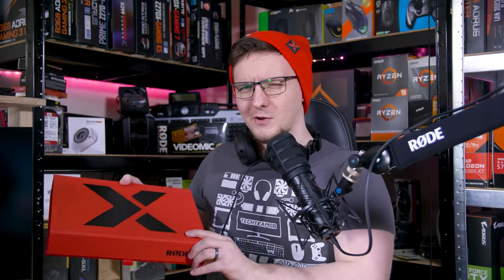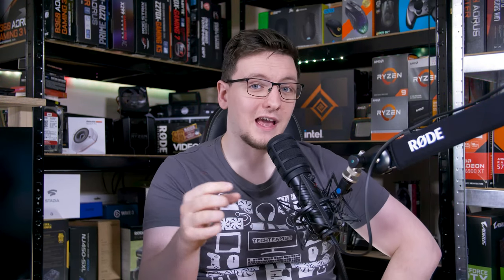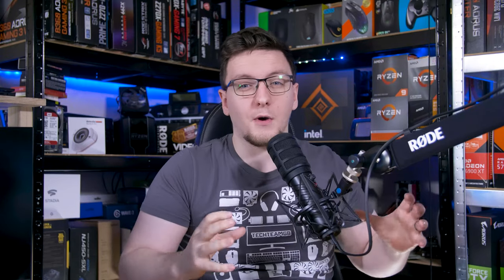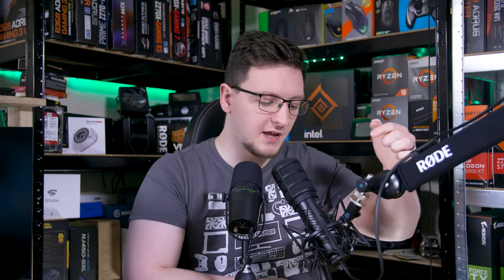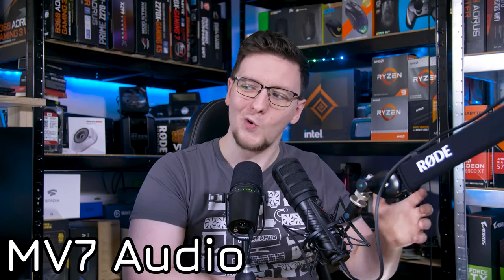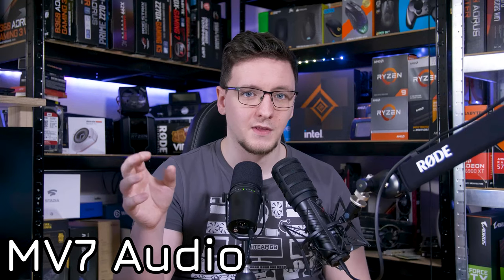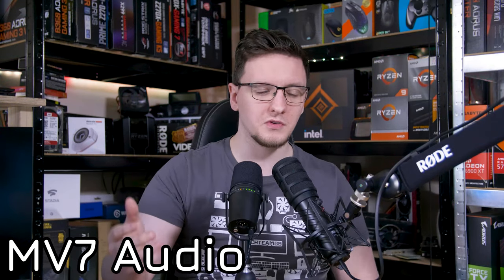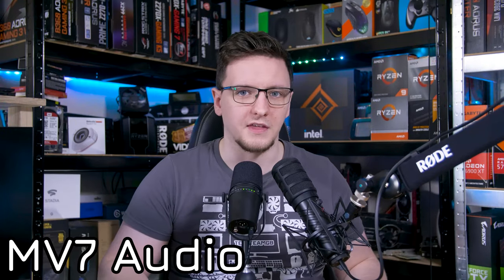Rode X XDM-100 Professional USB Streaming Mic Review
Products provided by RODE
I really like RODE products - I’ve bought quite a few over the years from their OG VideoMic, to their Filmmaker kit wireless LAV system, their NTG4+ shotgun mic, and hell even the lav mic I’m normally using for these videos is a RODE one. So when RODE reached out asking if I wanted to take a look at their new RODE X products, specifically this XDM-100 dynamic mic, I was incredibly excited to try it out. They even tried to sweeten the deal with a pair of their NTH-100 over-ear headphones, their frankly amazing PSA1+ mic stand, and even a box of “swag” like a RODE X beanie. Despite all of this though, I’m feeling a bit let down with the mic. Let me explain…